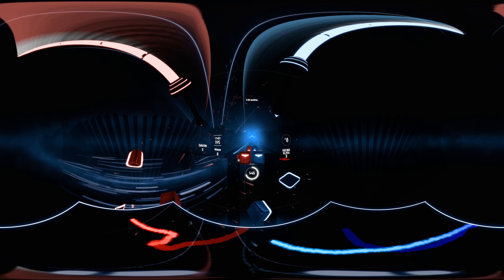Beat Saber 360° Origins Difficulty: Normal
A Video you can watch with a handy Vr headset to play Beat Saber yourself